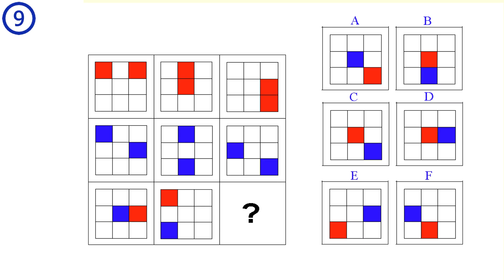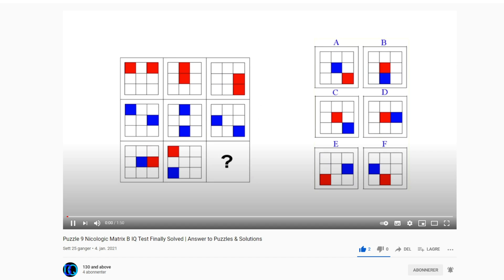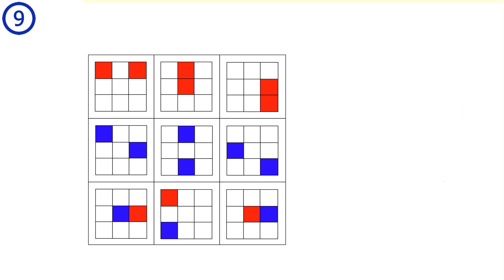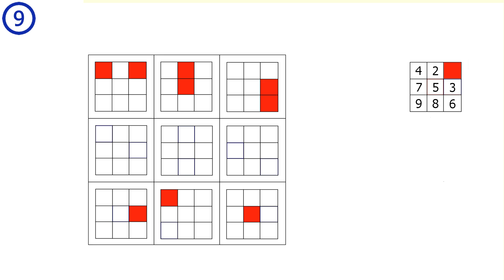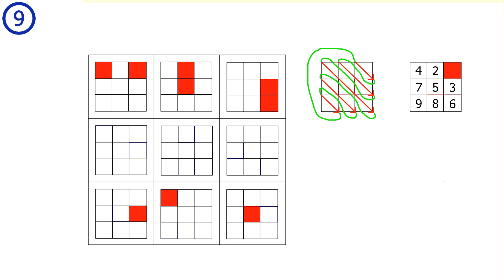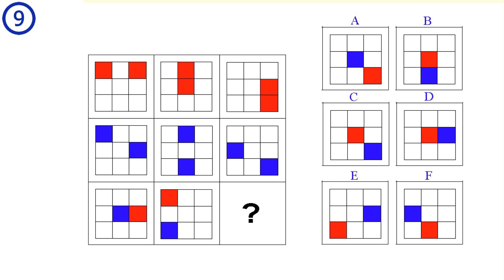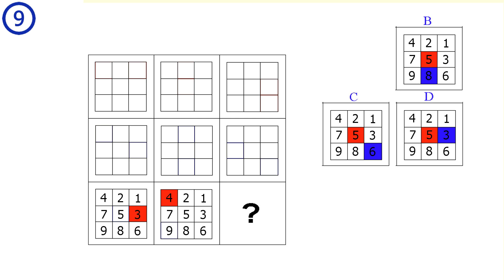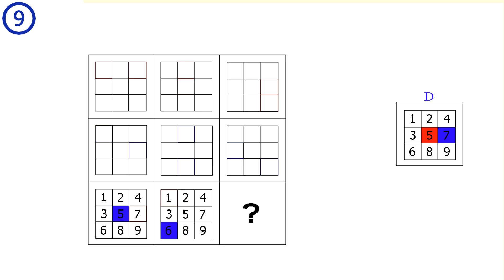Puzzle 9 Has been Solved! - Nicologic MatrixB IQ Test (130 and above)